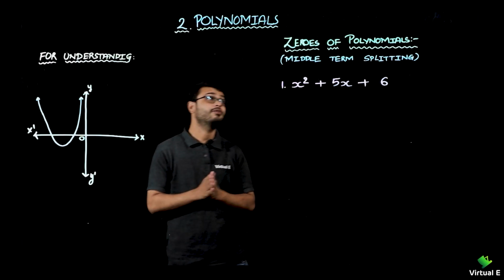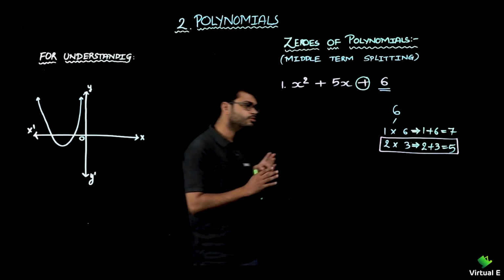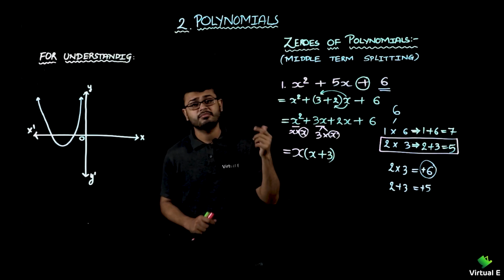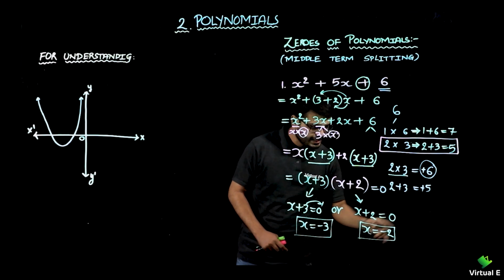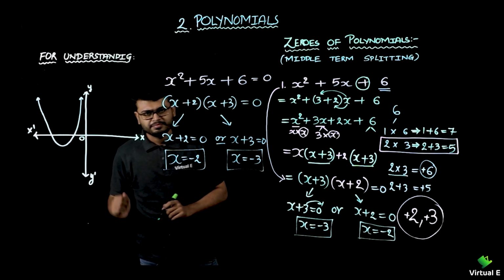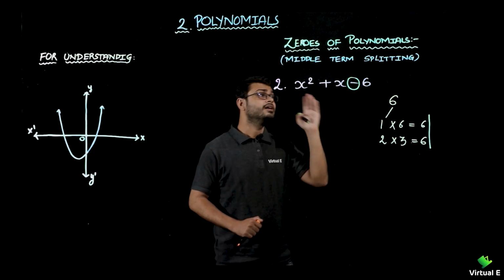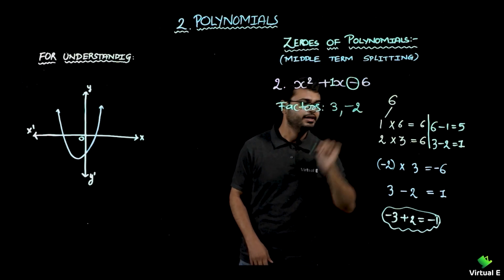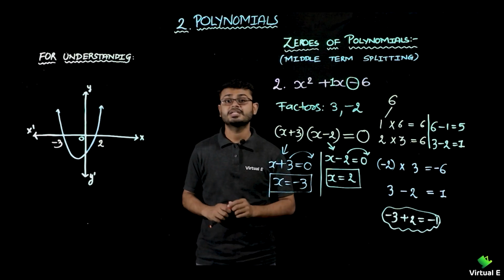Class 10 Maths Chapter 2 | Polynomials | Part 5 - Zeroes of Polynomials Middle Term Splitting Part 1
Topic covered in this video of Polynomials of Class 10 CBSE is Zeroes of Polynomials Middle Term Splitting

Class: 10th
Subject: Mathematics
Chapter: Polynomials

Topic Name: Zeroes of Polynomials Middle Term Splitting
Topics Covered in This Video: Zeroes of Polynomials Middle Term Splitting